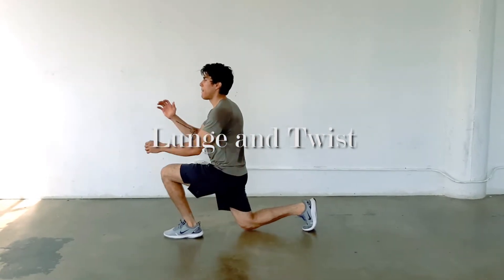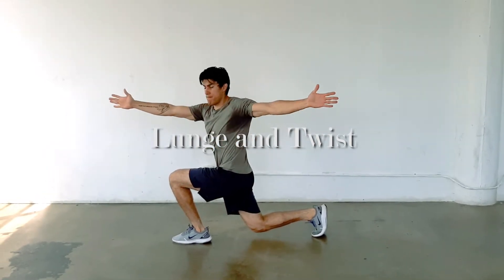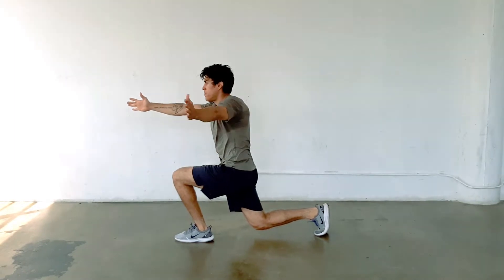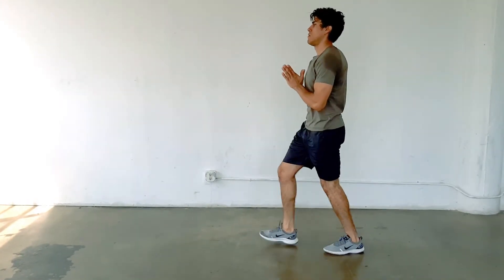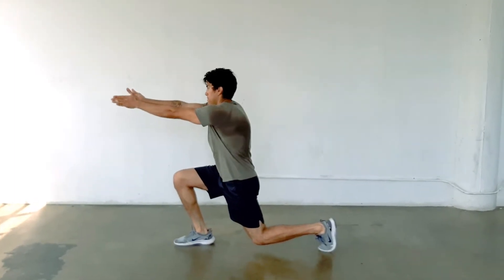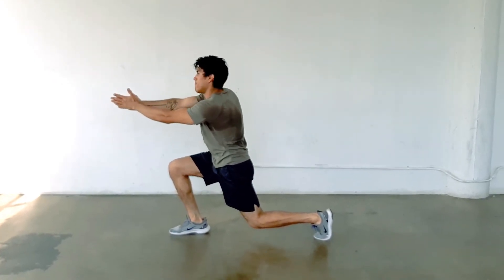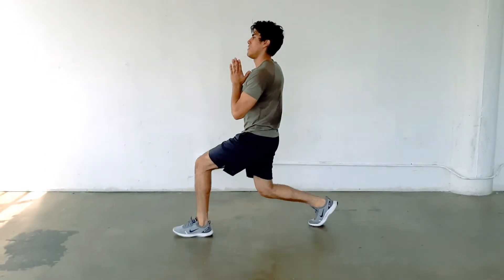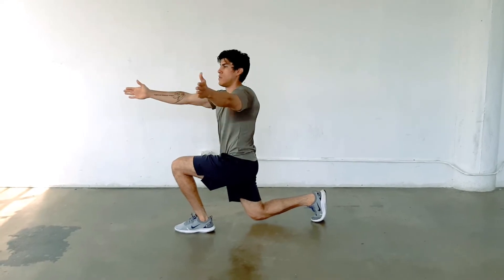Lunge with Twist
Trainer: Bryan Navarro
Desktop Trainer